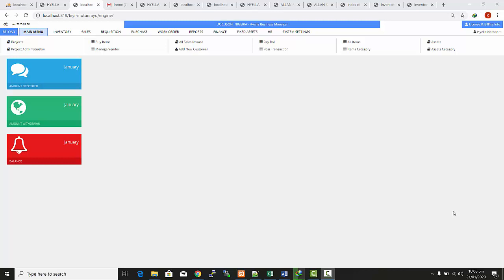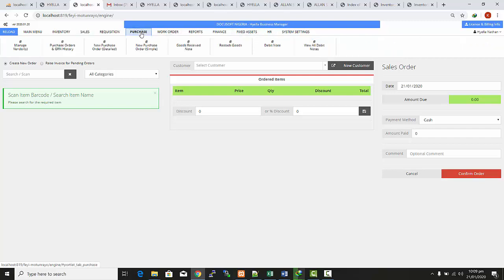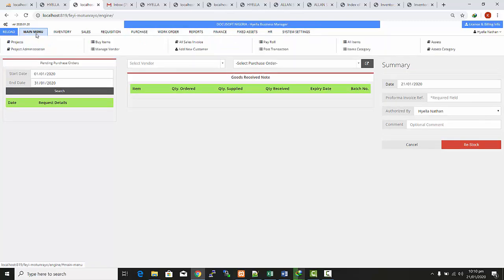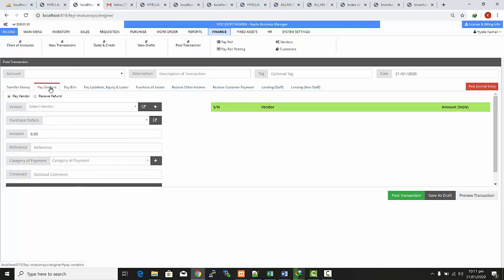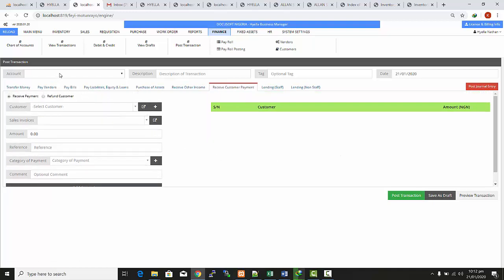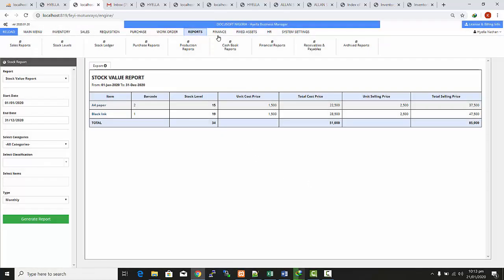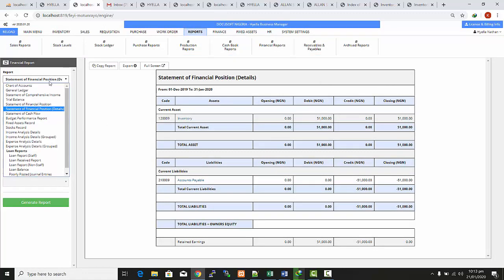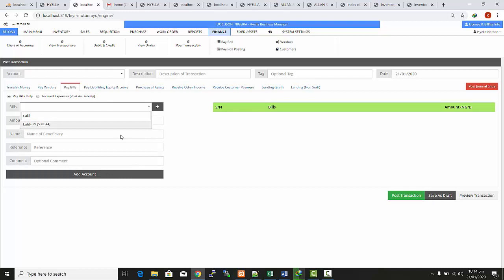Intro to Basic Financial Accounting with HYELLA